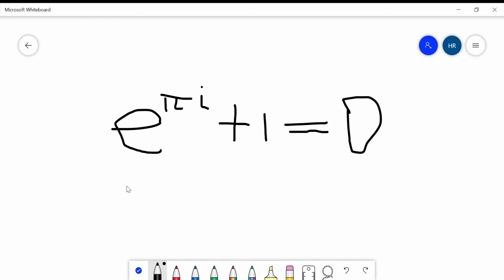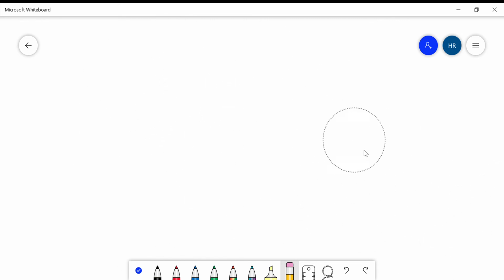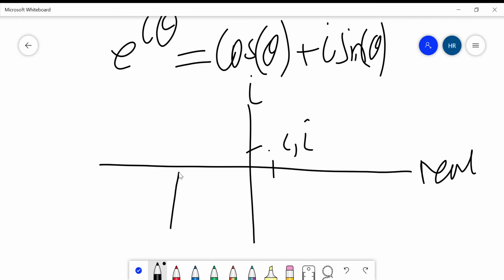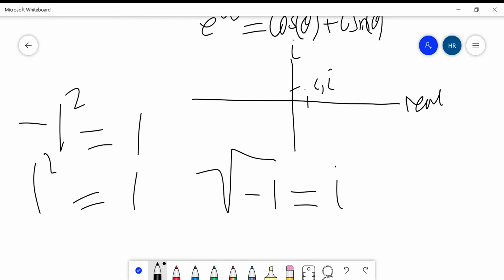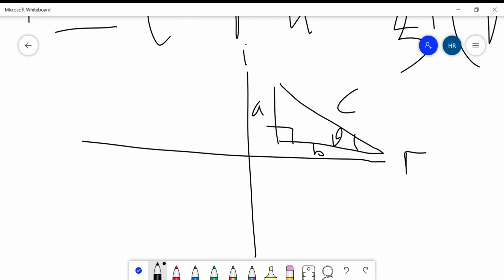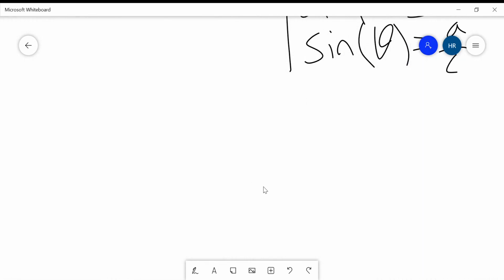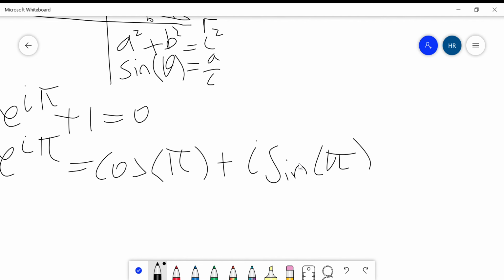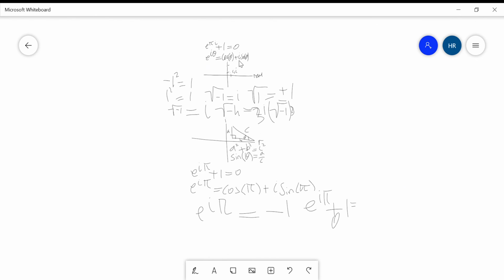The mathematical theory of everything: Euler's identity and why it works.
Hey guys! I hope you guys enjoyed the video!